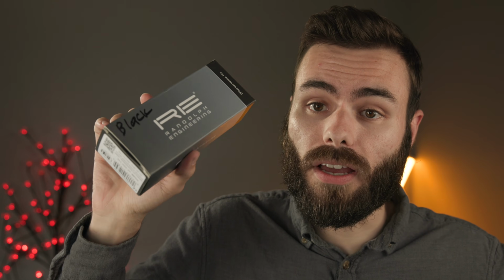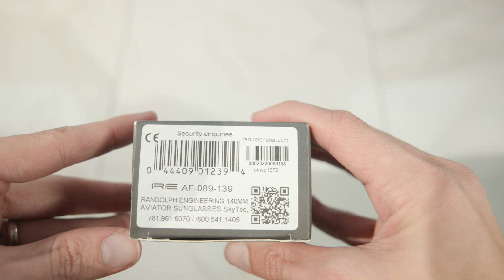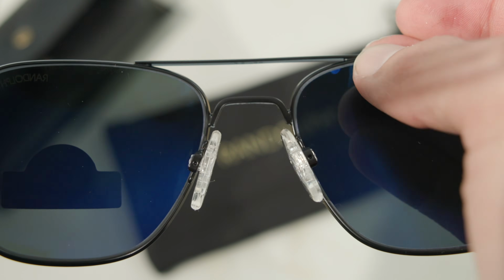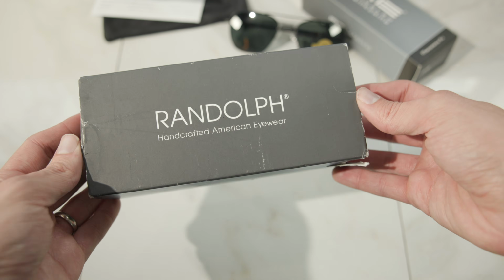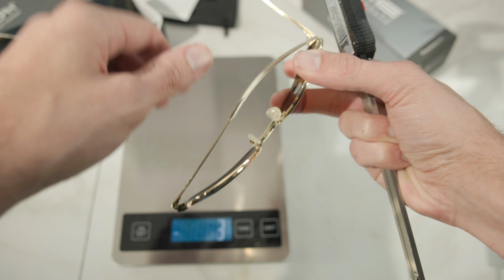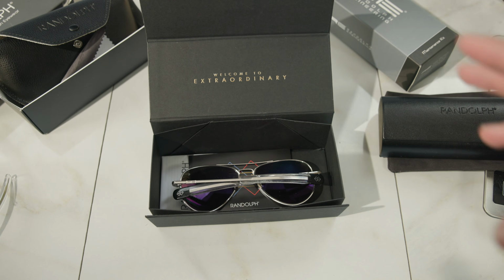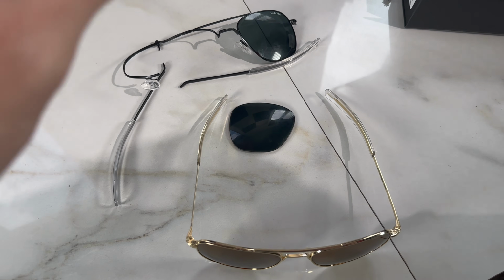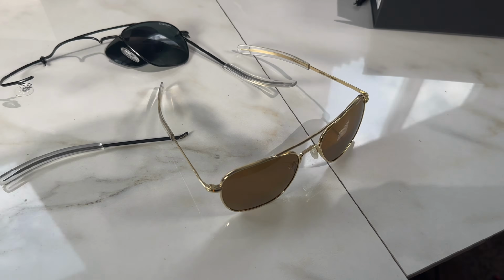How to Spot Fake Randolph Sunglasses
How to Spot Fake Randolph Engineering Sunglasses

Amazon Store Front
Gear I use:
► Canon EOS R6 (My 4K Camera)
► Sigma 18-35mm F1.8
►Canon RF 24-70 F2.8 (My favorite lens)